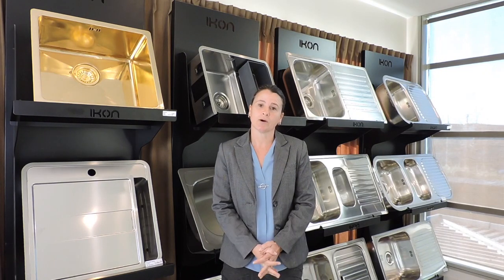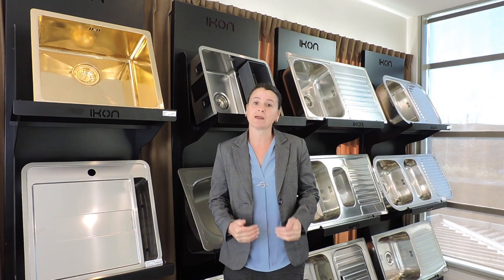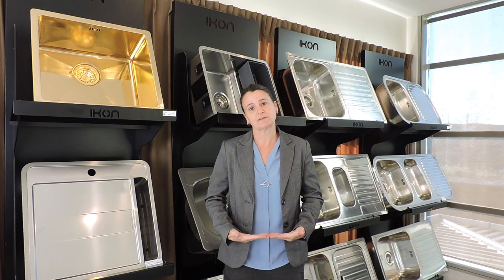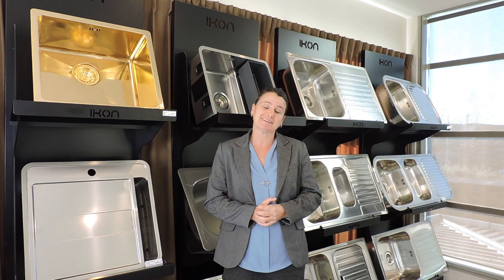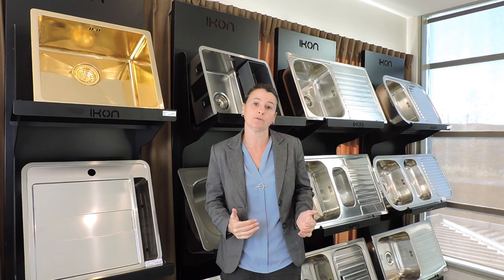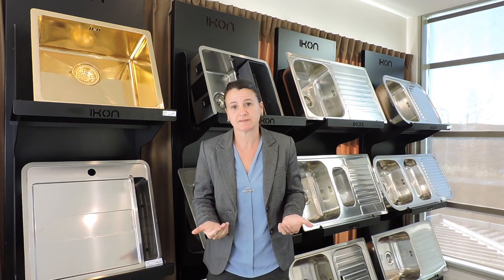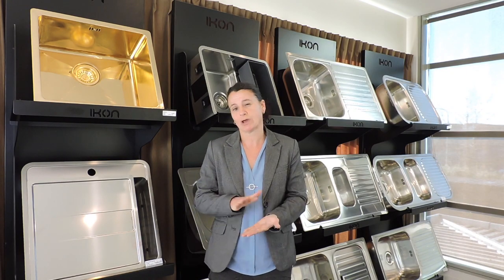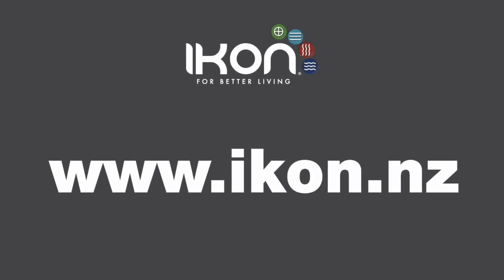Sink care & maintenance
In this video Jarna discusses scratching on brand new stainless steel sinks and the importance of letting them 'wear in' over the first 12-18 month period. She also talks about under mounting into laminate and the use of sink collars.